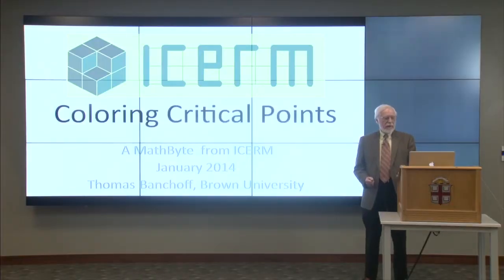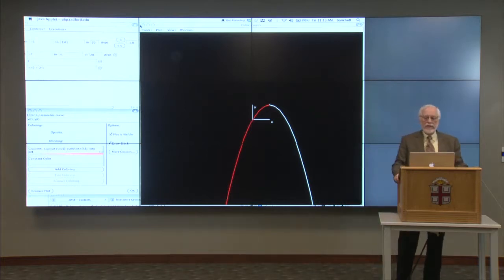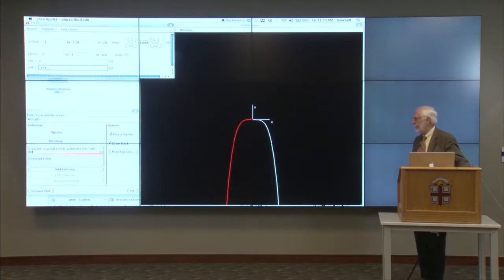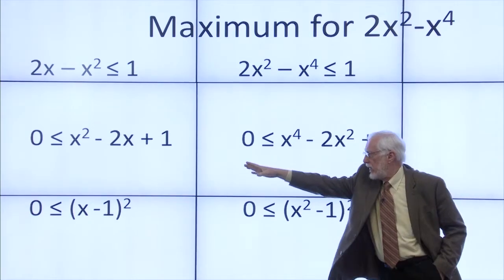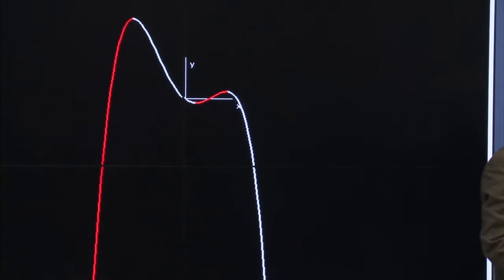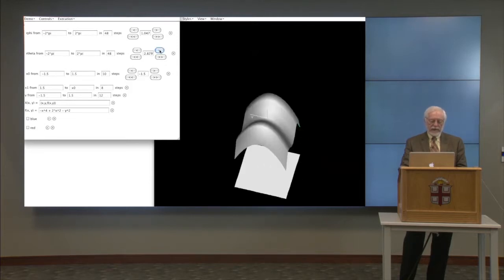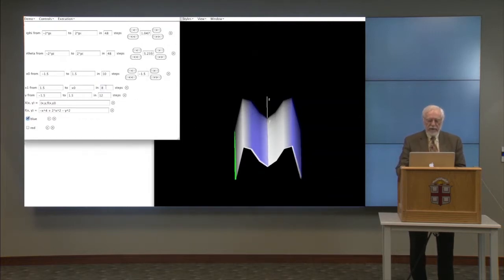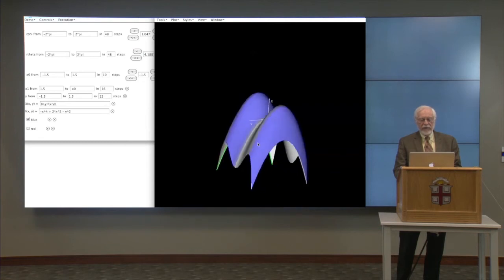"Coloring Critical Points", MathByte featuring Brown University's Thomas Banchoff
Coloring critical points is one of the exercises in visualization that takes place in almost every mathematics course, both in secondary school and in college. Ultimately we want to use calculus to study critical points, but the beginning questions about critical points takes place in algebra during the first and secondary school years.  In this “MathBytes” video, Professor Tom Banchoff discusses several visualization examples to show how to generalize them for future use in calculus using not only just one variable, but also two variables. (January, 2014)